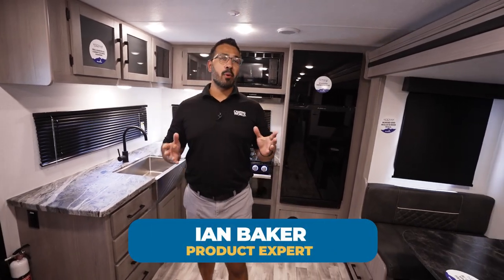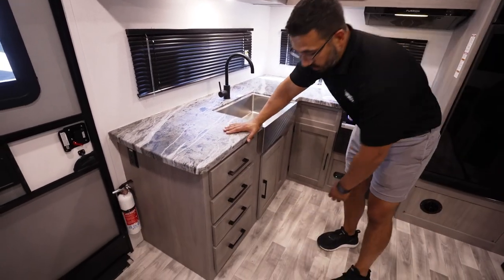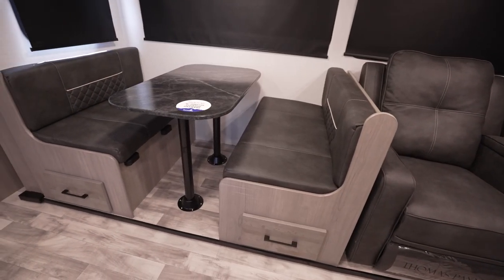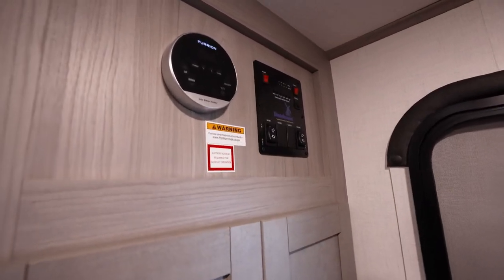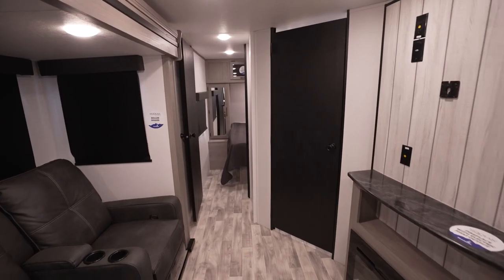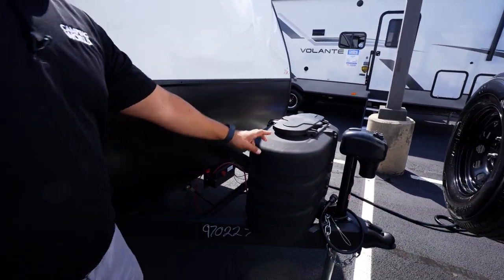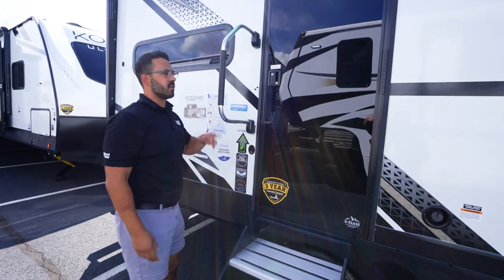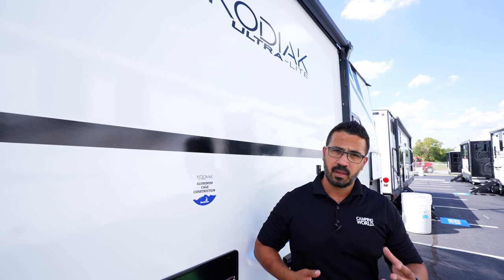2024 Dutchmen Kodiak Ultra-Lite 257RKSL | RV Review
Need a lightweight travel trailer that can withstand the elements but still looks like somewhere you would want to live? Look no further than the 2024 Dutchmen Kodiak 257RKSL.  This trailer may be lightweight but it is by no means limited. It is surprisingly open and even sports a slide. This all comes together in a fantastic rear kitchen travel trailer.